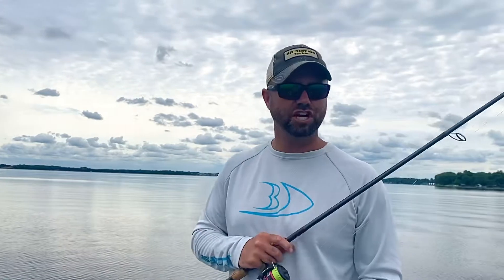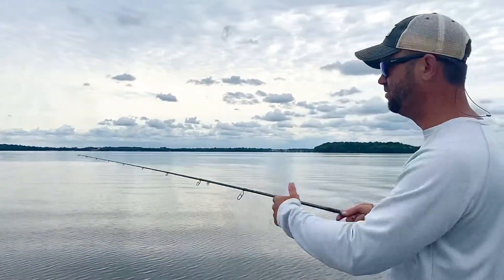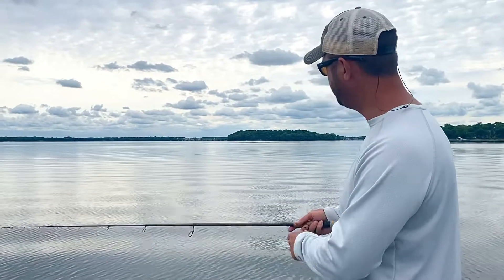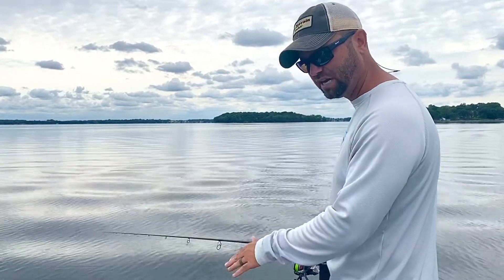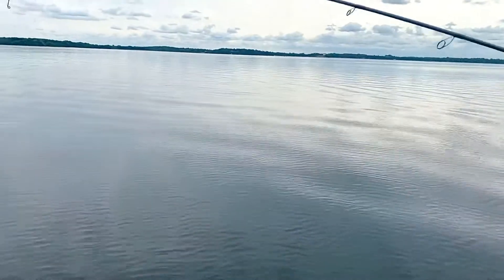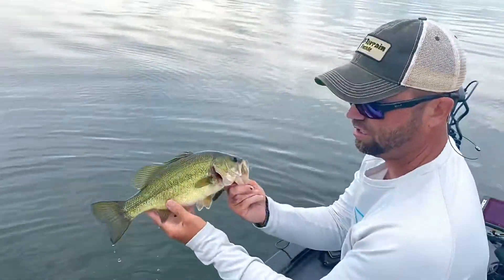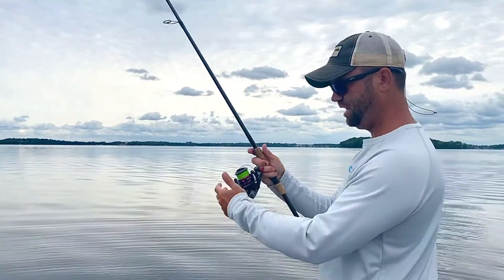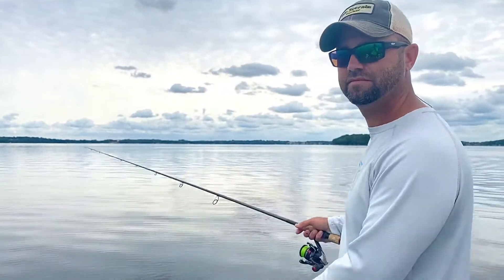How to Fish a Jig Worm for Bass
No doubt the jig worm is a commonly referenced tactic for bass fishing. Not only is it easy to use, but it flat-out catches fish throughout much of the warm-water period. Effective on both quantity and quality. However, many anglers fish a jig worm too aggressively at times, and then put it back on the bench… SLOW down and pay more attention to detail and you’ll catch a lot more fish… and rely on the jig worm more and more!!

Here’s a quick video—with a bonus fish catch—to help explain how I prefer to fish a jig worm…